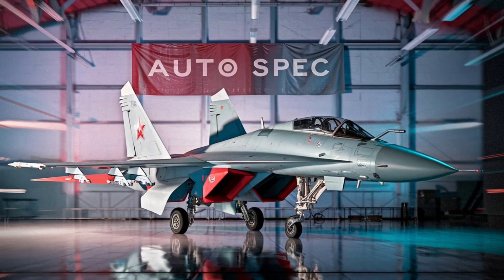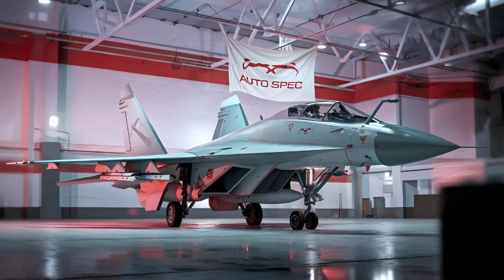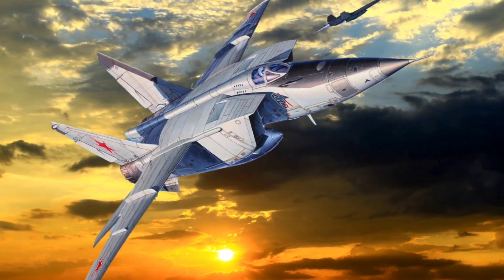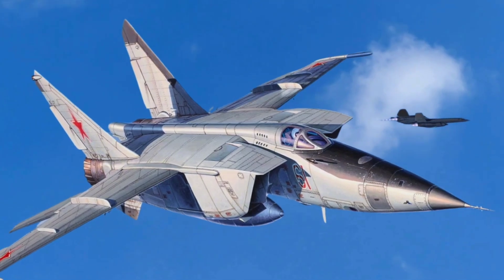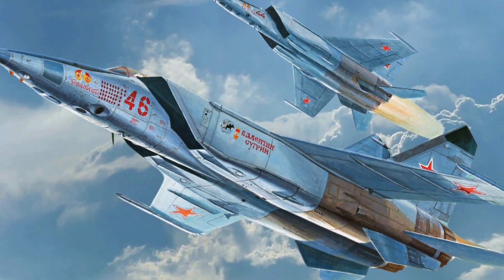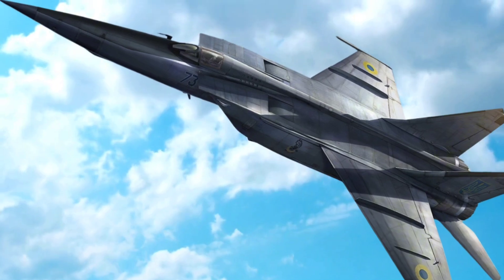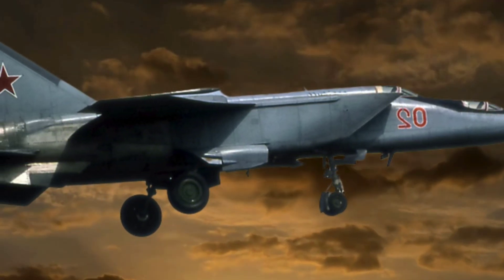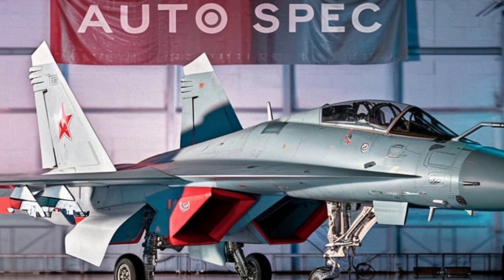How the MiG-25 Foxbat Shocked the West | Full Review By Auto Spec | Deadly Jet | Cold War Winner !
Explore the unmatched power, speed, and history of the Mikoyan-Gurevich MiG-25 Foxbat on Auto Spec! This legendary Soviet jet was designed as a high-speed interceptor capable of reaching incredible speeds of up to Mach 3.2. Known for its distinctive nickel-steel construction, powerful Tumansky R-15 engines, and advanced RP-25 radar, the MiG-25 was built to outpace and intercept American bombers, making it one of the fastest jets in the world.

In this in-depth review, we dive into the MiG-25’s origins during the Cold War, its cutting-edge technology, and its role as both a fighter and reconnaissance aircraft. Discover how the MiG-25 Foxbat influenced Western aviation and led to the development of the F-15 Eagle. We’ll also explore its operational history, the famous defection of pilot Viktor Belenko, and its enduring legacy.

Whether you’re an aviation enthusiast or just curious about Cold War tech, this MiG-25 review covers every detail of its design, performance, and impact.